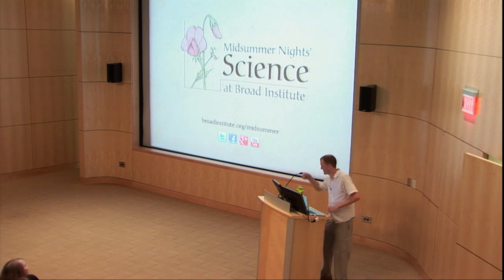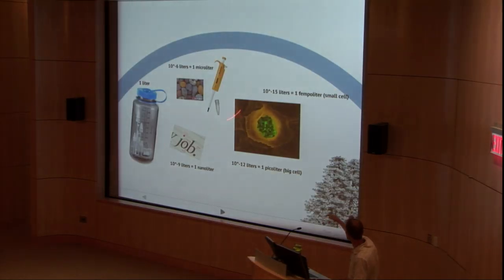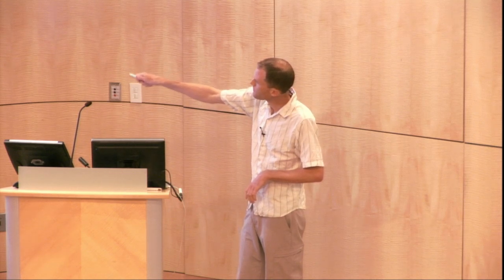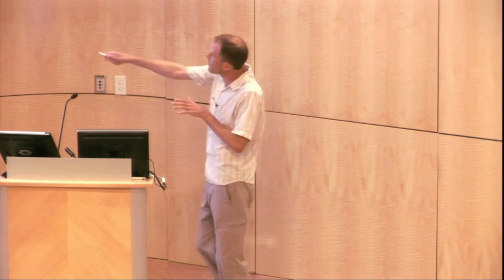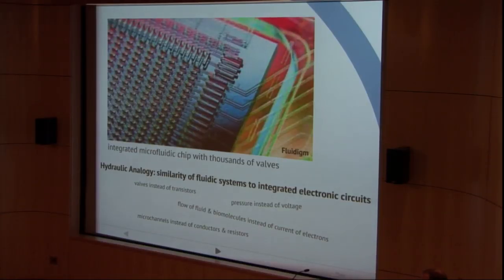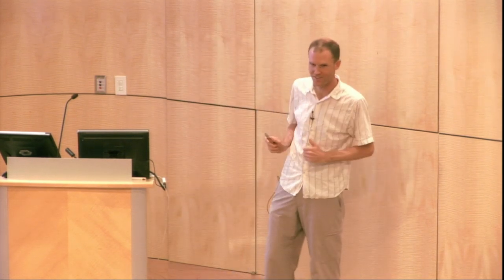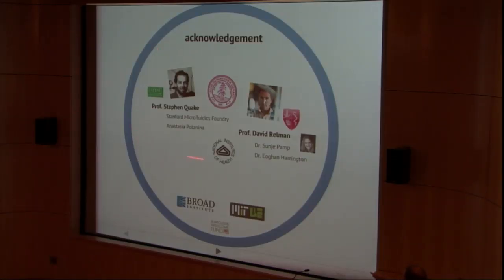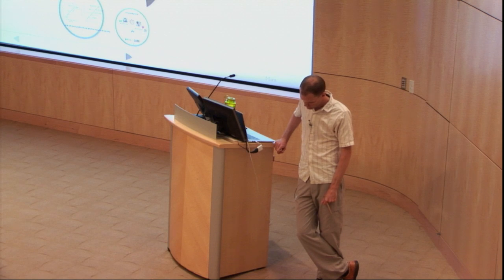Midsummer Nights' Science: Miniature science - How microfluidics is powering biology (2012)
00:00 - Introduction
01:33 - Talk begins
03:26 - What is microfluidics?
09:24 - Microelectronics: a recent micro-tech revolution
13:12 - The complexity of biological systems
17:50 - How to unravel biological mysteries
21:24 - Is there a Moore's law for experimental biology?
23:55 - Methods and possibilities of modern microfluidics
30:23 - Studying single cells with microfluidics
34:33 - Moving cells with laser tweezers
35:18 - Preventing contamination using microfluidics
40:38 - Intestinal bacteria and their DNA
44:55 - A new revolution in life science is beginning...
46:30 - Acknowledgements
47:10 - Q&A

Miniaturized lab-on-a-chip methods are being deployed as labor-saving devices in biological research, through the advent of a suite of microfluidics technologies. Microfluidics enables large-scale studies that provide the means to better understand, prevent, and treat human disease. In his 2012 Midsummer Nights' Science lecture, Paul Blainey discusses the promise of using microfluidics to transform our industrial infrastructure to operate more efficiently, while protecting the natural environment.

Find out more about Paul Blainey's work at the Broad Institute and about our public lecture series and other educational opportunities: